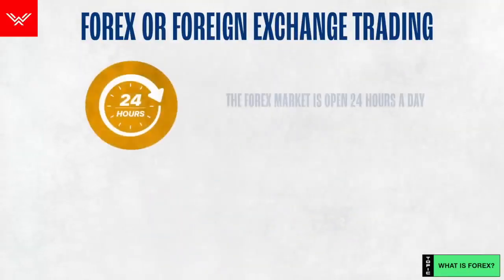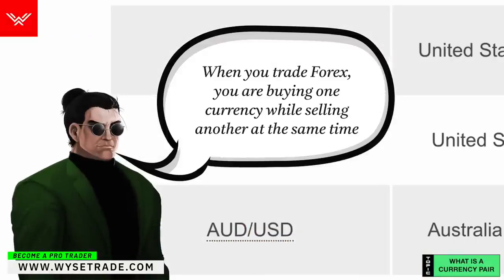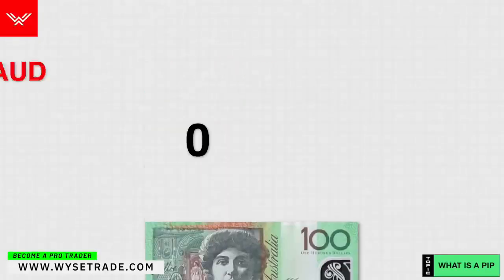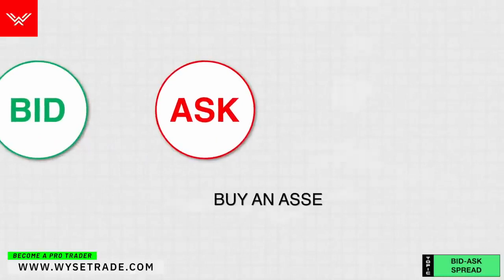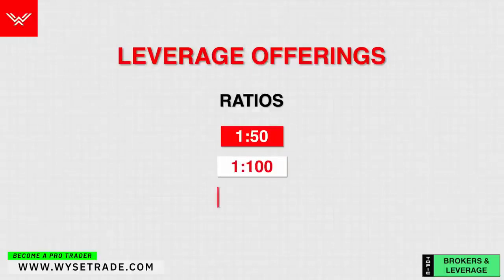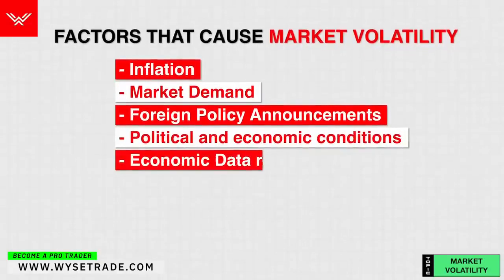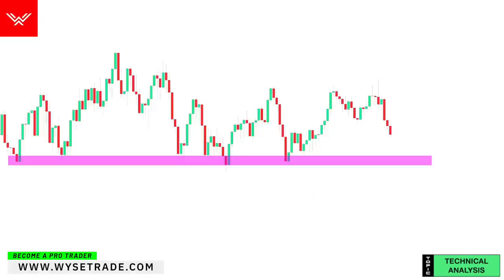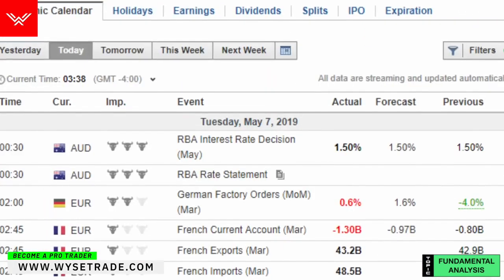Forex Trading For Beginners FREE FULL COURSE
Copy trading platforms vary in terms of available features, including the number of signal providers, fees, and customization options. It's important for followers to conduct due diligence and choose signal providers carefully, as past performance is not always indicative of future results. Additionally, understanding the trading strategies being copied and having a risk management plan is crucial for managing potential losses.

Copy trading can be a convenient way for novice traders to gain exposure to financial markets and learn from experienced traders. However, it's essential to approach it with caution, understanding the risks involved and being aware that losses can occur just as easily as gains. connect with any forex broker through our website